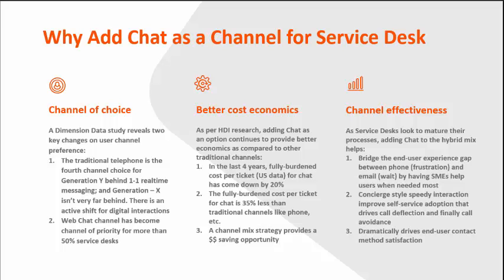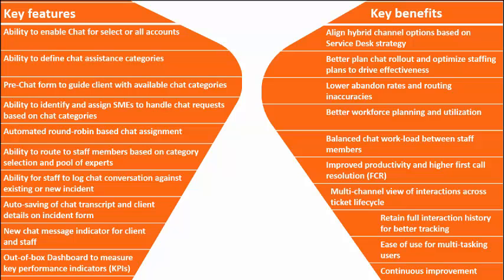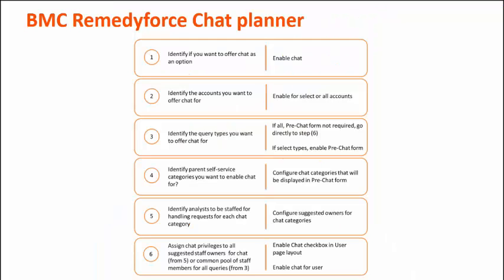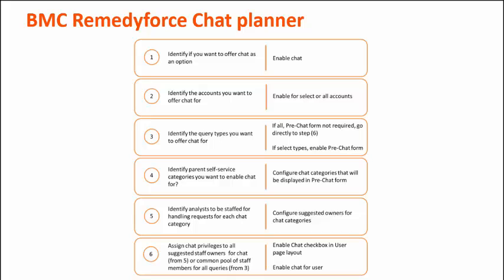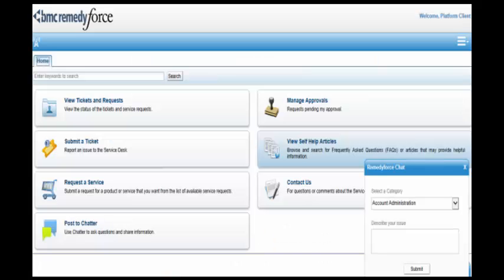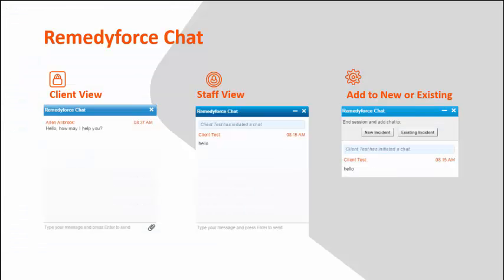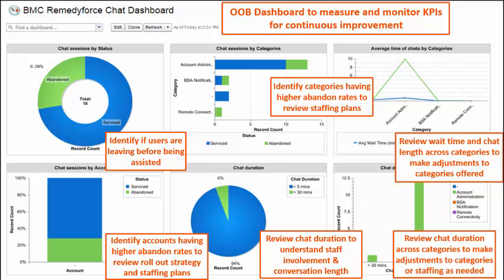Remedyforce Chat Overview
This video is a brief overview of the Remedyforce Chat functionality released in Winter '15.